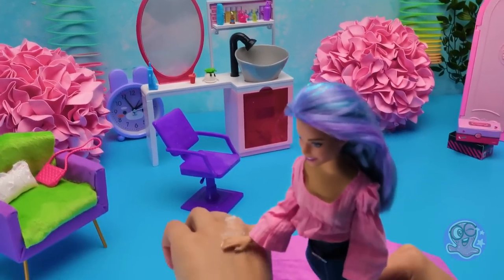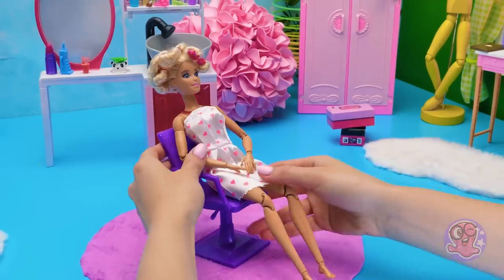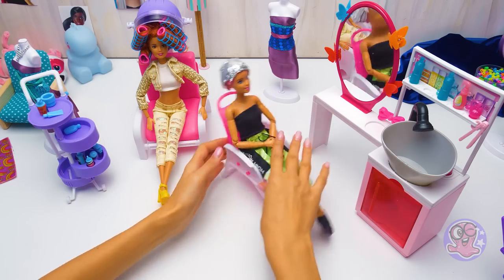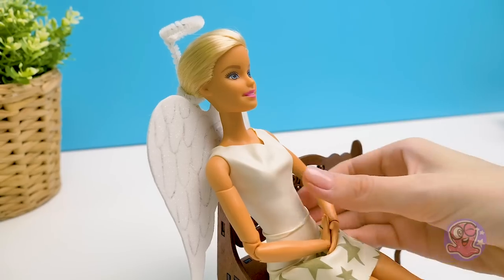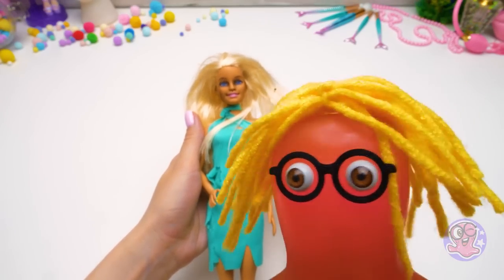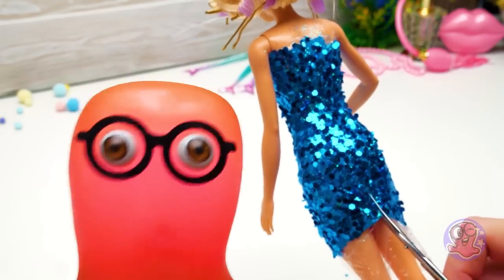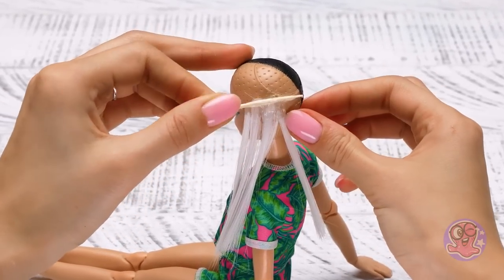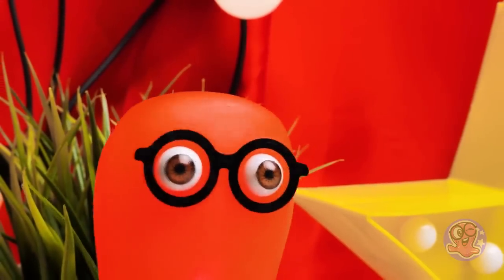Doll Hair Makeover: Stunning Styles & Colors 💇‍♀️🌈 *DIY Doll Magic Crafts*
0:00 TOTAL DOLL MAKEOVER!
0:30 EXTREME RICH VS POOR DOLL TRANSFORMATION
09:07 DOLL'S BEAUTY SALON!
20:27 DIY DOLL BALLOONS DRESS
29:34 DOLL PARTY OUTFIT! SHINY DRESS DIY
42:48 CELEBRITY DOLL MAKEOVER